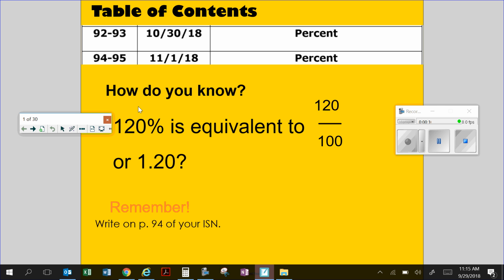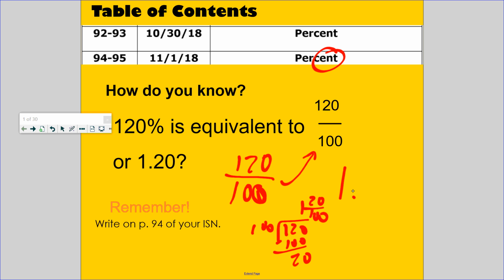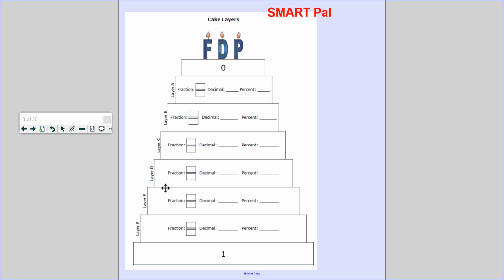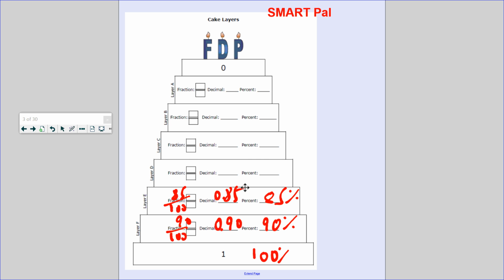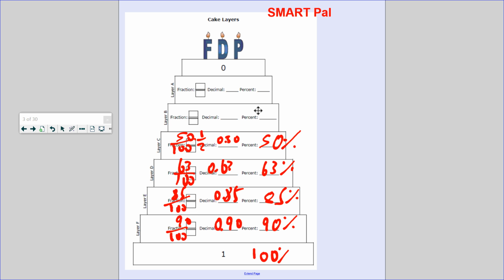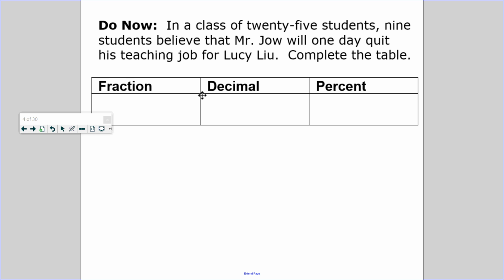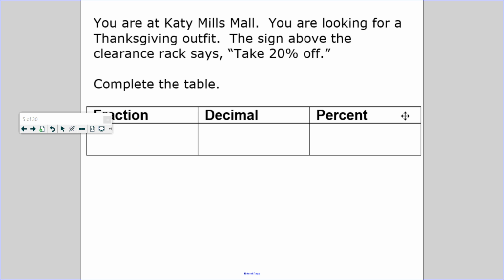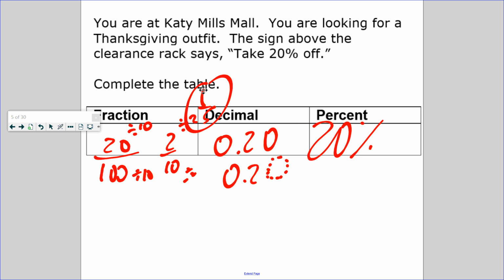ACA Equivalence Quiz